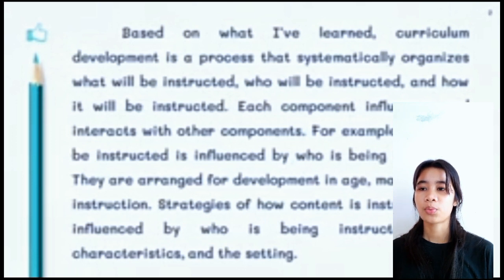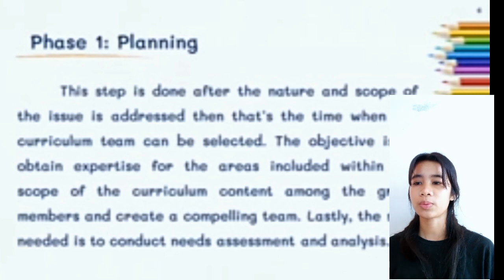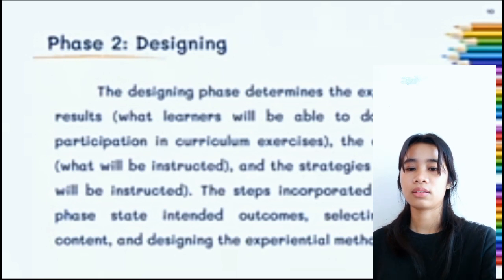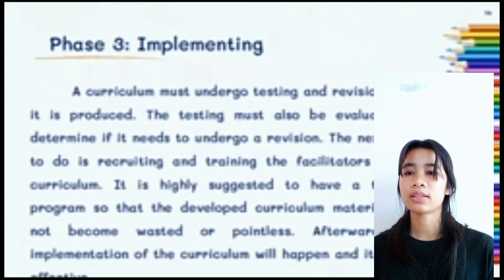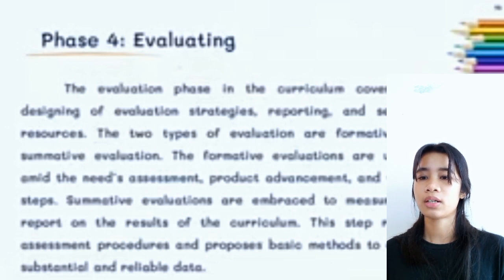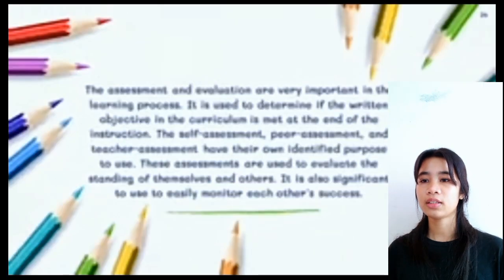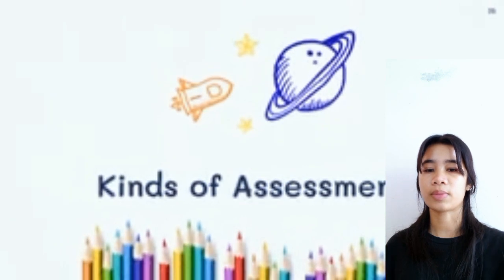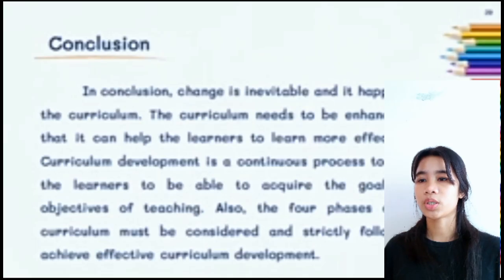What is Curriculum Development?